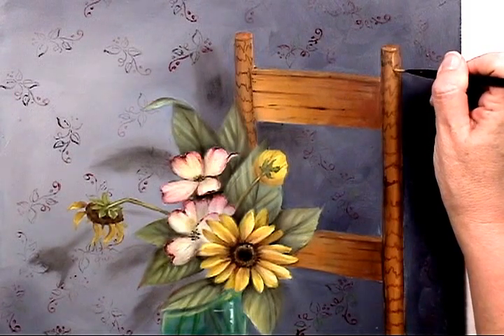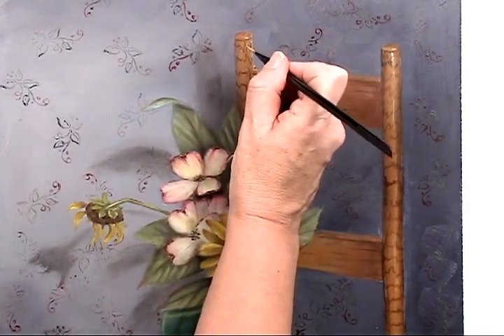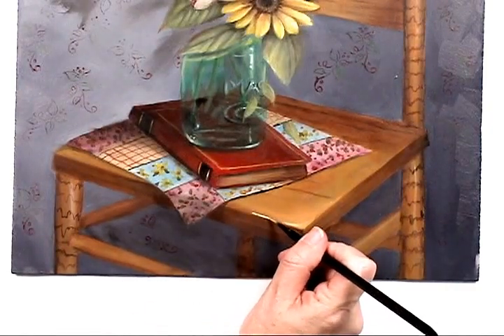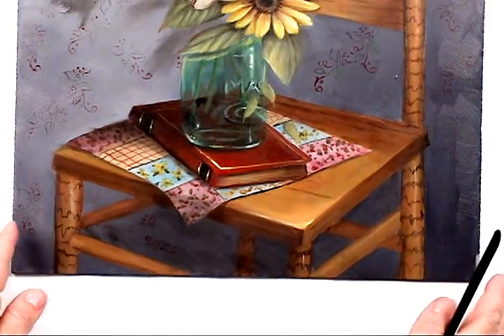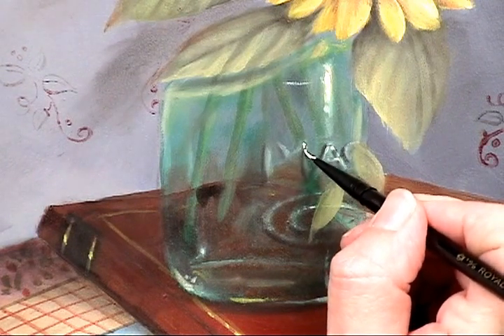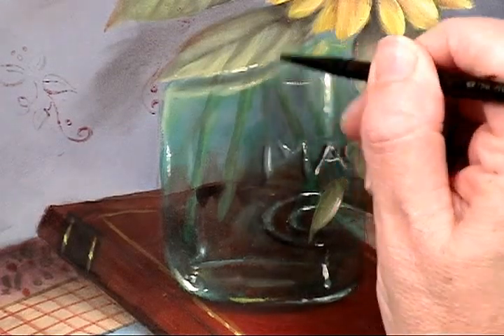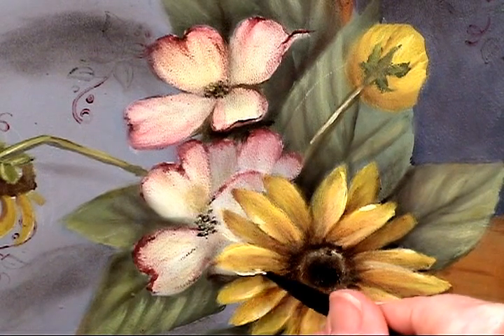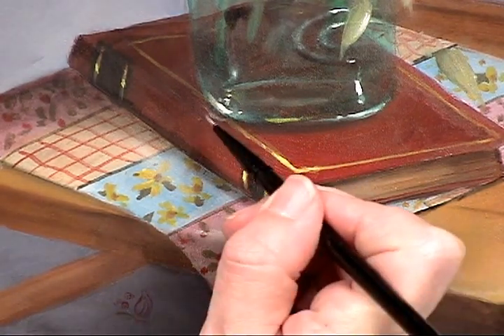Excerpt from Sunflower on Chair